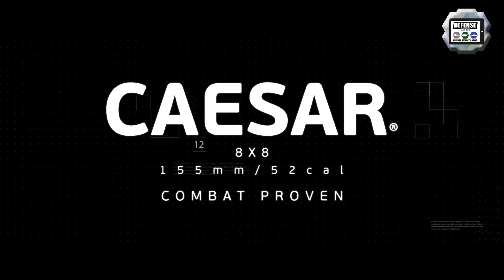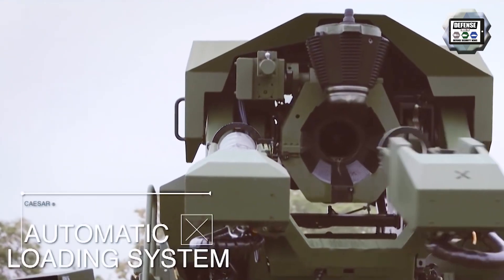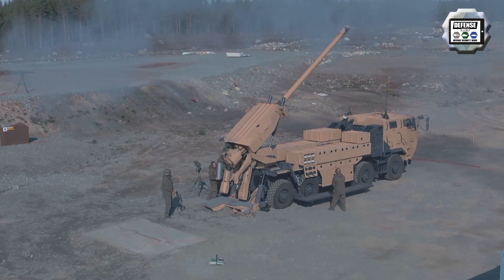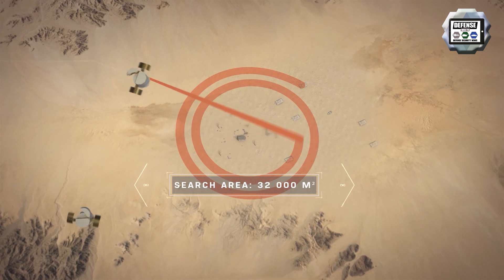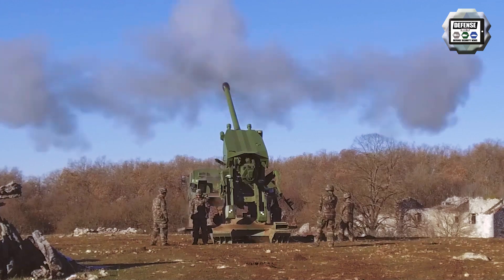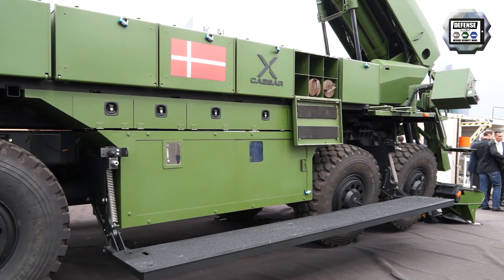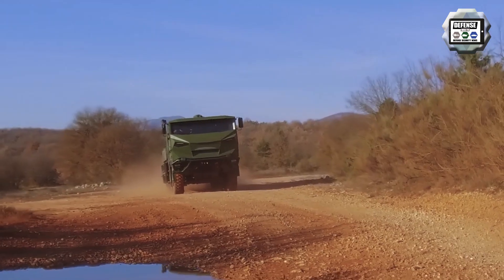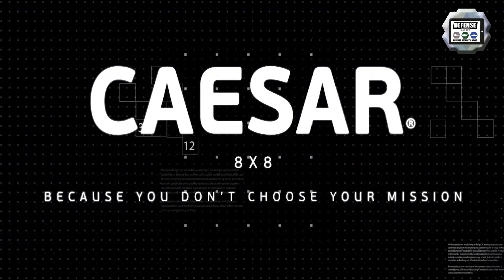8x8 wheeled self-propelled howitzer 155m CAESAR Nexter Systems truck with artillery systems France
The French Company Nexter Systems, who is now part of the KNDS group with the German Company KMW (Krauss-Maffei Wegmann), has developed and manufactured two types of wheeled self-propelled howitzers in 6x6 and 8x8 configurations. The 8x8 variant is the second generation of 155mm wheeled self-propelled howitzer in the family of CAESAR (French acronym of CAmionEquipe d'un Systemed'ARtillerie, or truck equipped with an artillery system in English). This version of the CAESAR was unveiled during the defense exhibition in London, DSEI in September 2015.

Read technical review about the 8x8 self-propelled howitzer at this